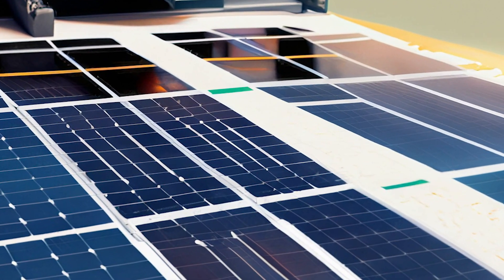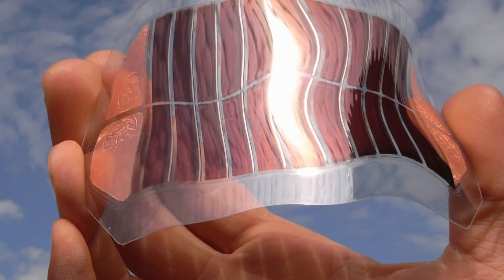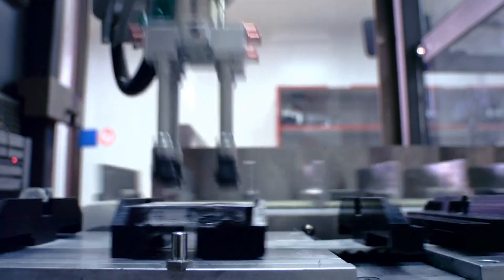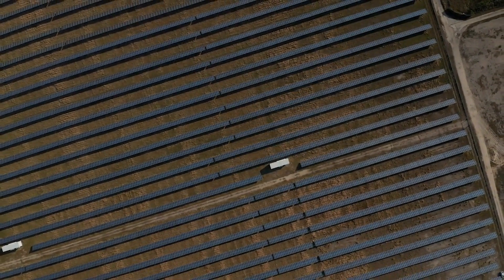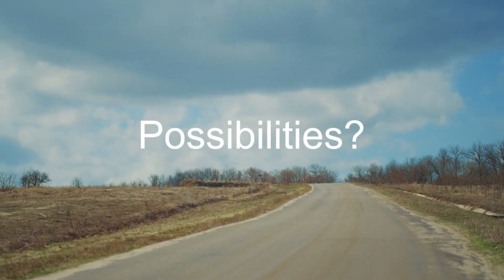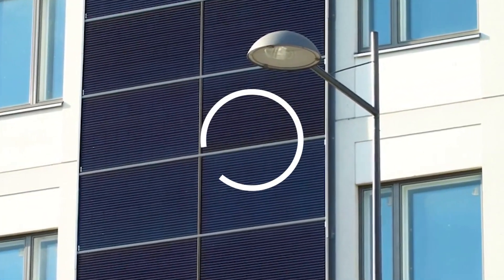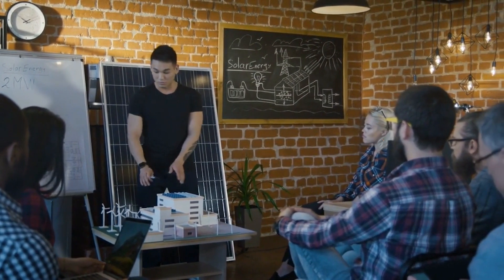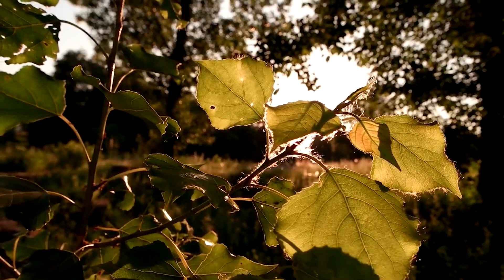Printable Solar Cells Are The Future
We're shedding light on printable solar cells – an exciting technology that's changing the way we harness the power of the sun.

Printable solar cells, also known as 'solar ink' or 'printed solar cells,' are revolutionizing the solar energy landscape. But what exactly are they, and how do they work?

These printable ultra-thin solar cells can be printed like newspapers

Printable solar cells are created using various printing techniques, such as inkjet or screen printing. This process allows us to manufacture lightweight, flexible, and even customizable solar cells.

Let's explore the merits of printable solar cells.